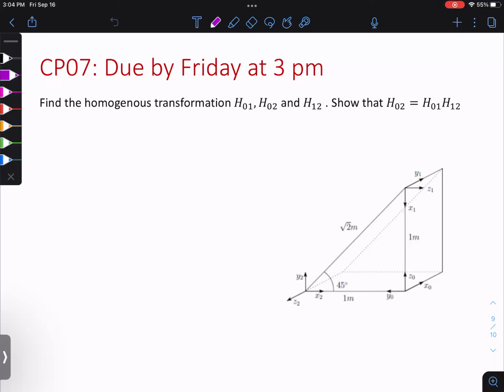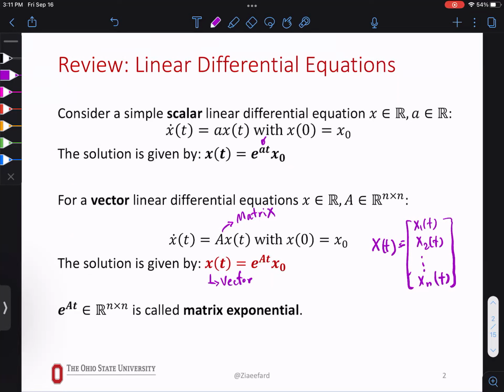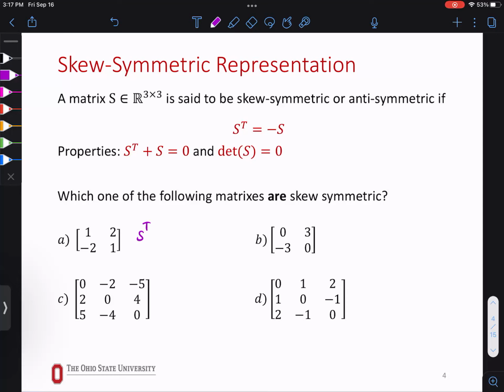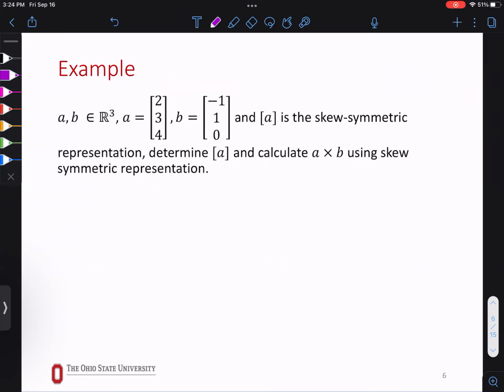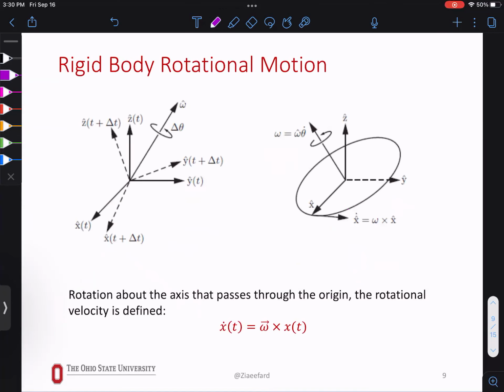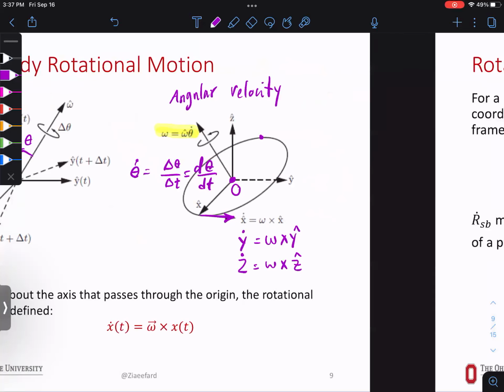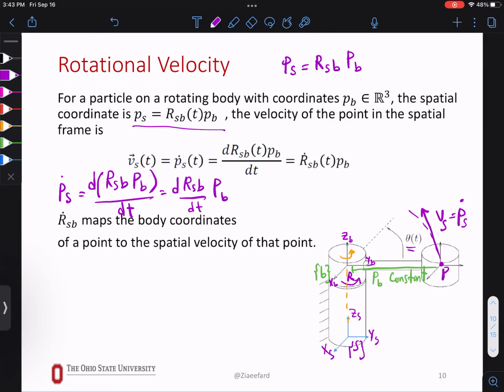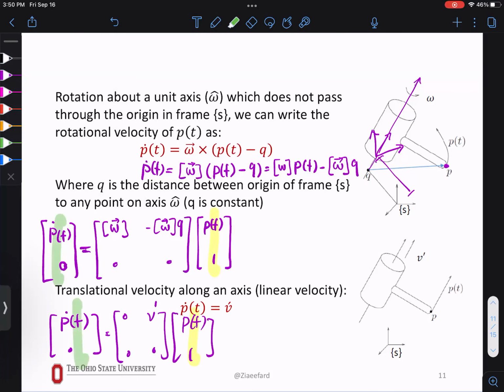L10- Rigid Body Velocity 9/16